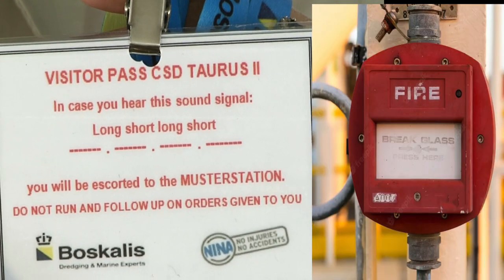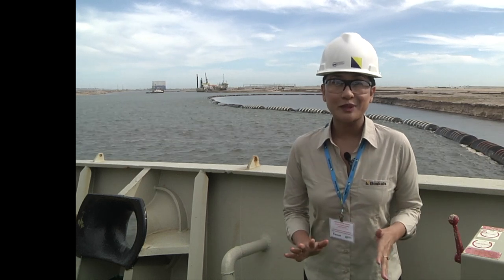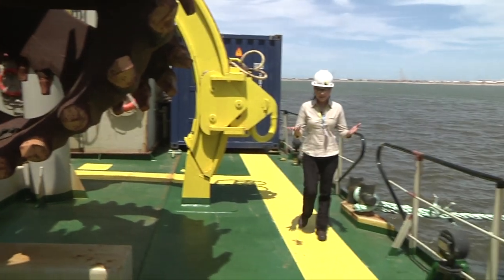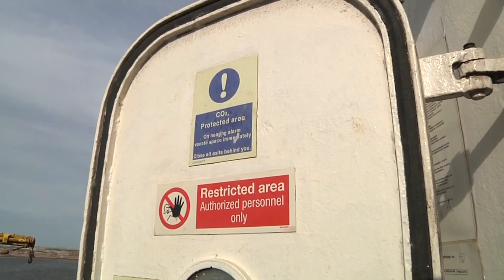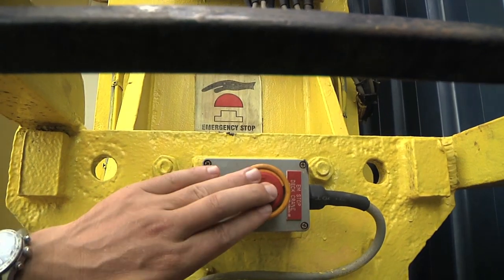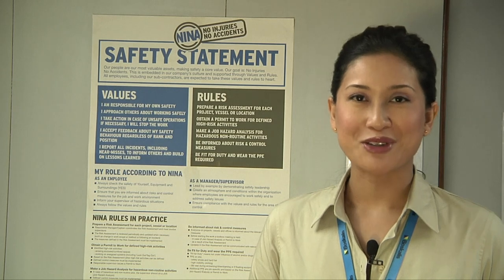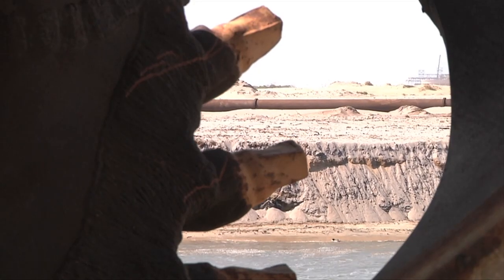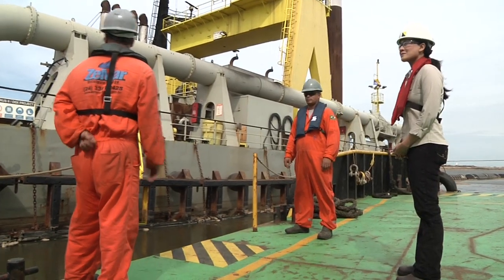Safety Induction movie 'Welcome Aboard'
'Welcome Aboard': an effective safety induction tool.

When the 'welcome aboard captain' needs to instruct the same security guideline after the fifth guest boards that day, vital information risks being rushed, and the security on the vessel or platform is compromised.

The welcome aboard clip prevents important instructions from being lost and mandatory safety precautions are fully instructed at all times.
A tailor-made safety course clip prevents accidents on board.

Director: Ernst Daniel Nijboer
Presentor: Yasmin Abdol Hamid
Script: Thomas Jonkers / Yasmin Abdol Hamid

A Boskalis Safety Induction Movie for the Cutter Suction Dredger TAURUS II